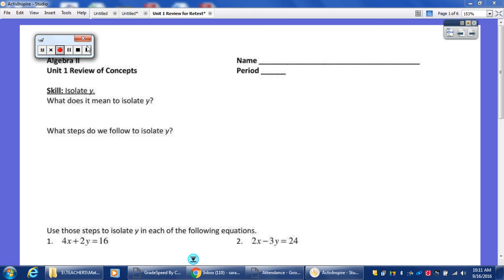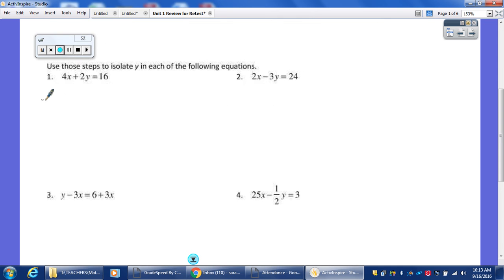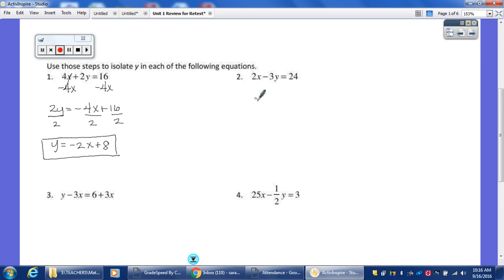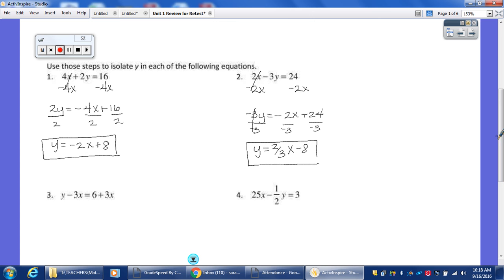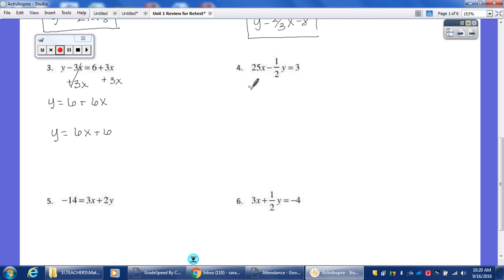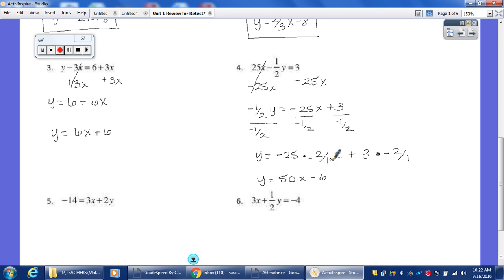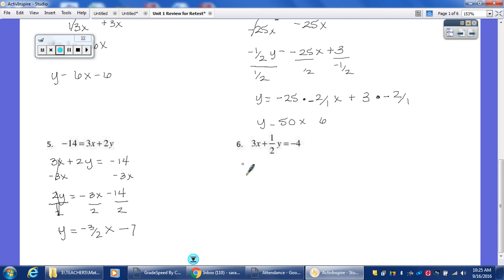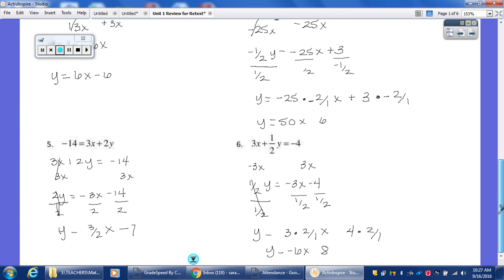Unit 1 Review: Isolate y